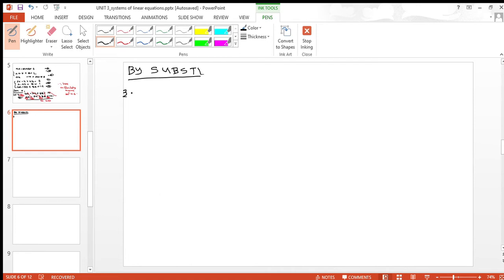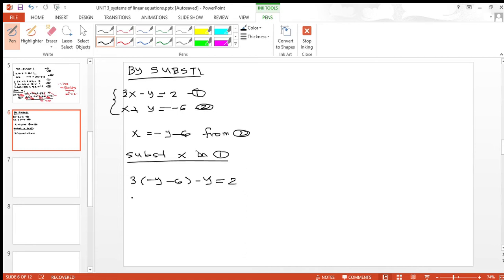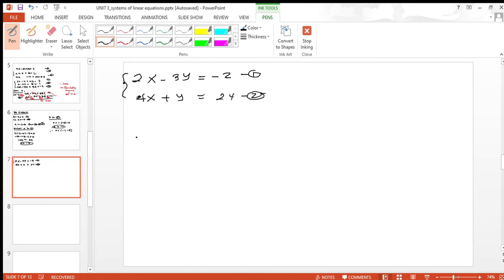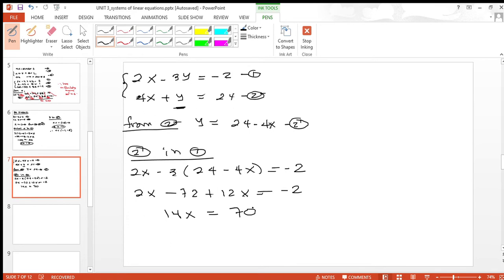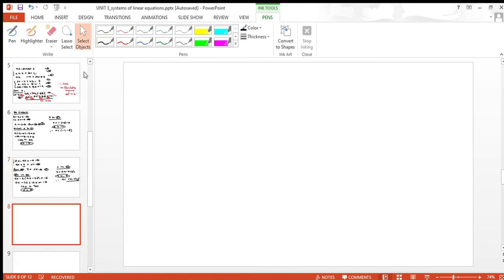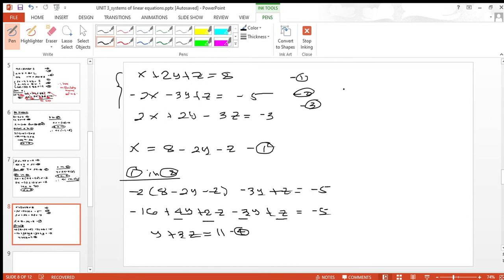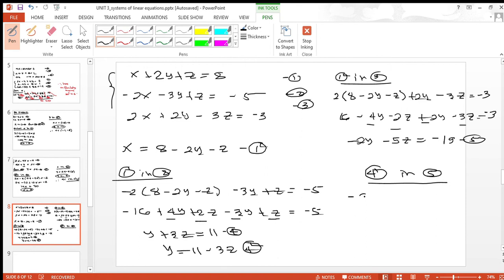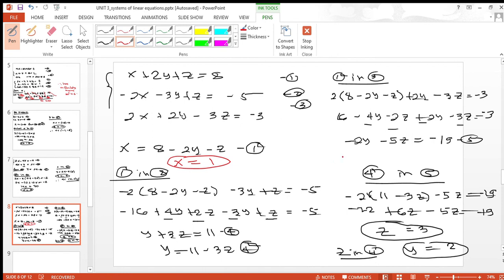UNIT 3 systems of linear equations (PART 3)